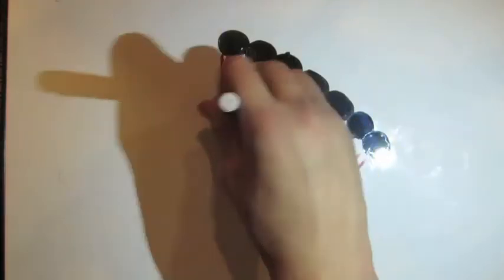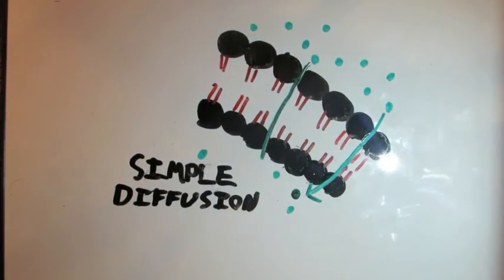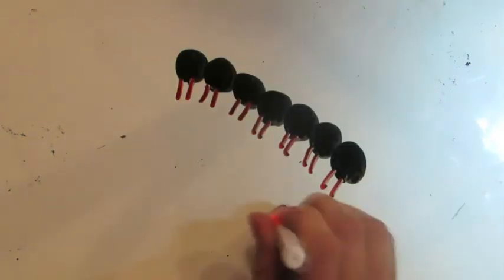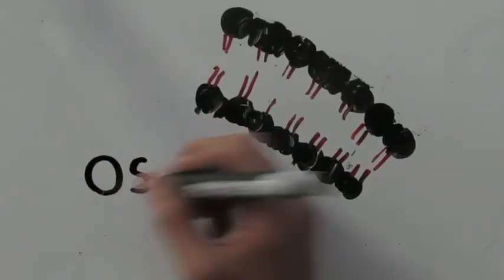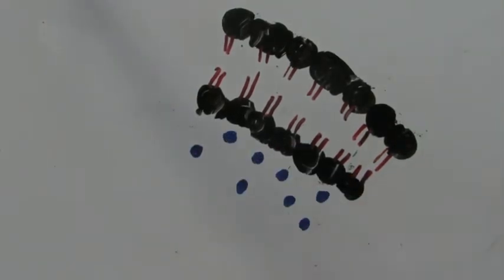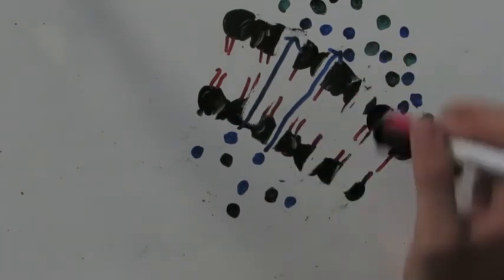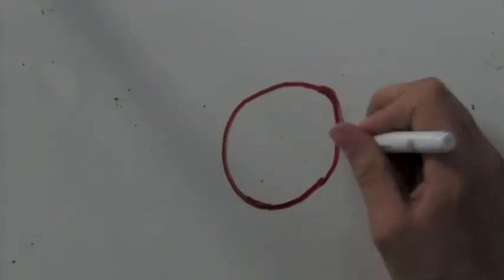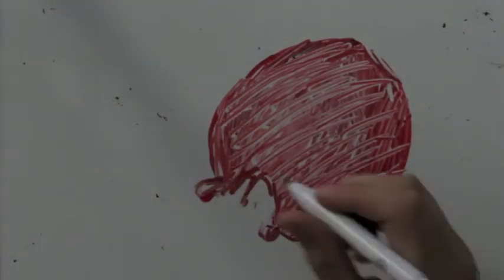Biology Concepts - Diffusion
This video discusses simple and facilitated diffusion as well as osmosis.